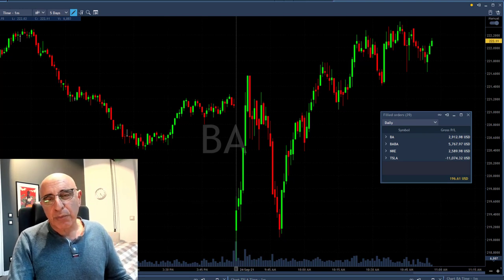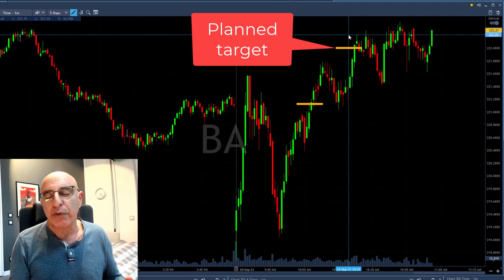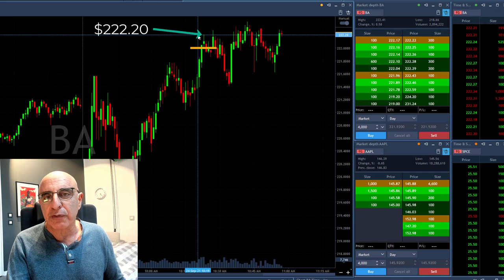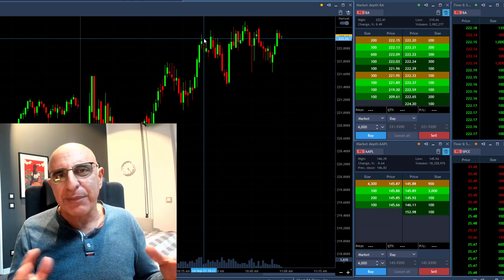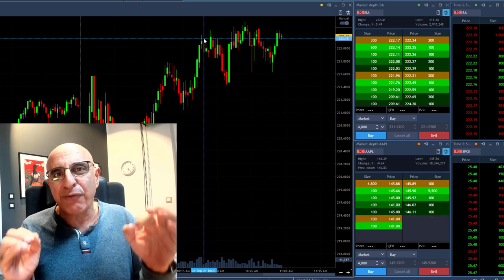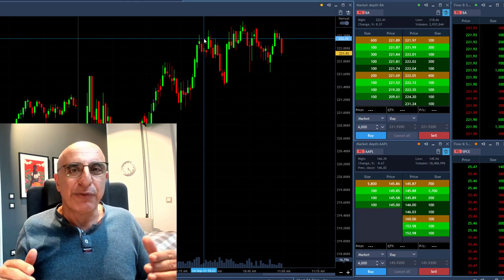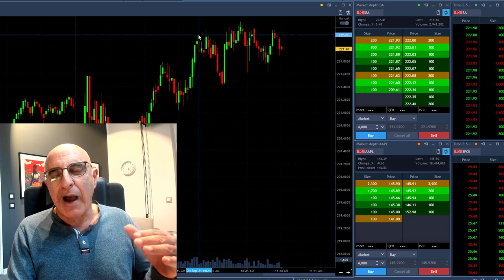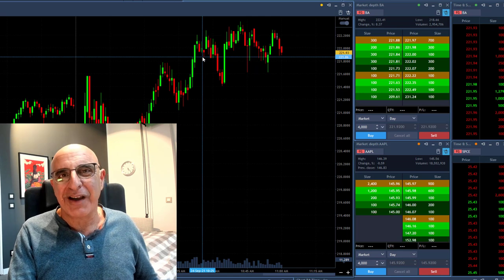MY "15 CENT" BREAKOUT STRATEGY, DAY TRADING!!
Live Day Trading Stocks - Earning $100 trading BA, TSLA, BABA, NKE. Meir Barak live trading on September 24th 2021. My "15 cent" breakout strategy...

Huge Discounts! Join Tradenet's “Intro” Package For Just $333
For a Limited Time, Receive a Special Session with Meir Barak!